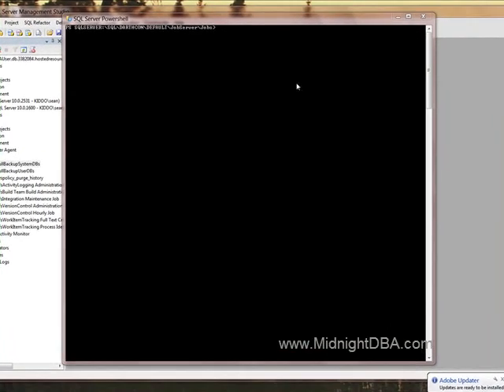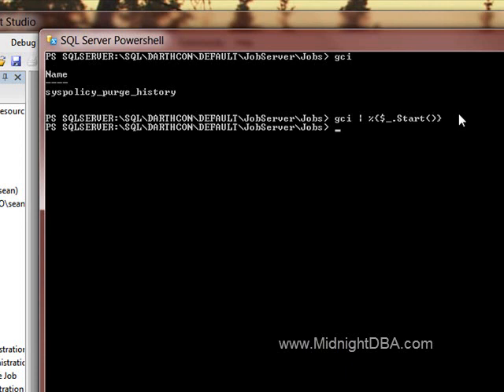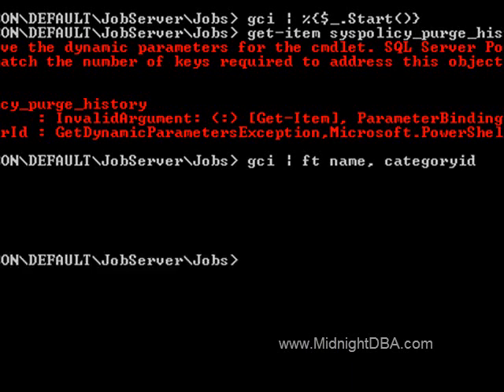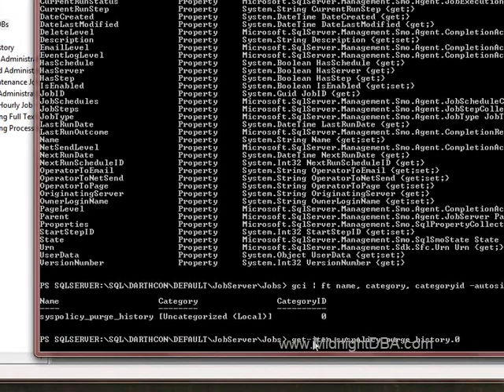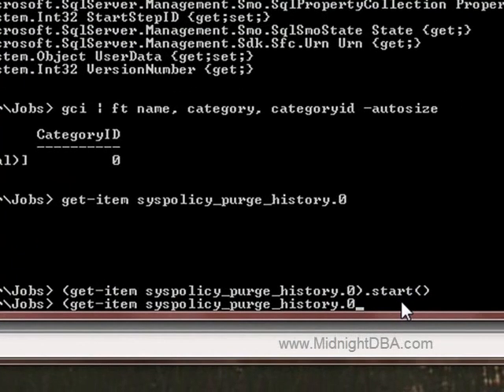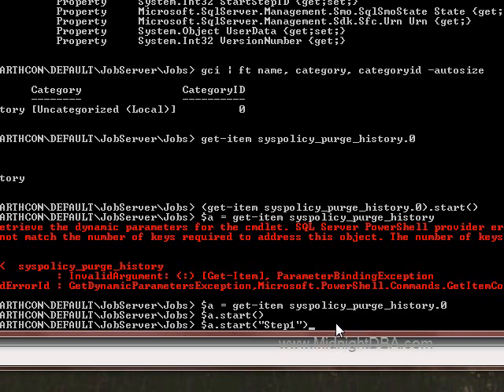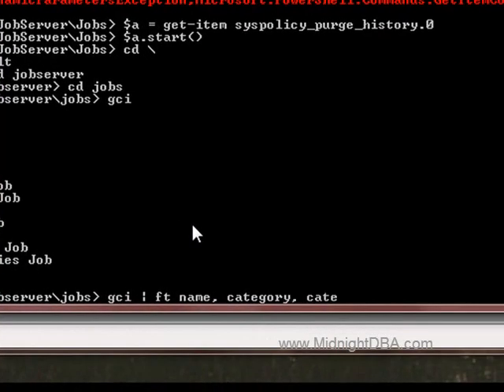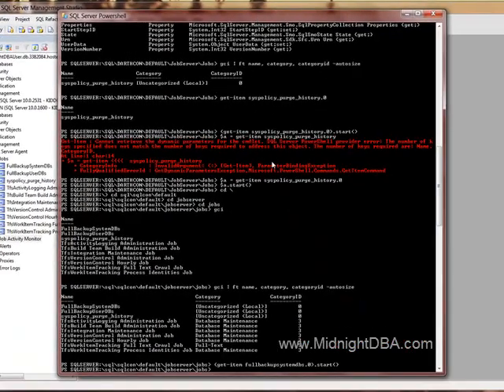Start Agent Jobs in Powershell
Starting SQL Agent jobs in powershell is easy, but there's a trick to it that's not obvious.  Here I'll show you how to start jobs both locally and remotely.